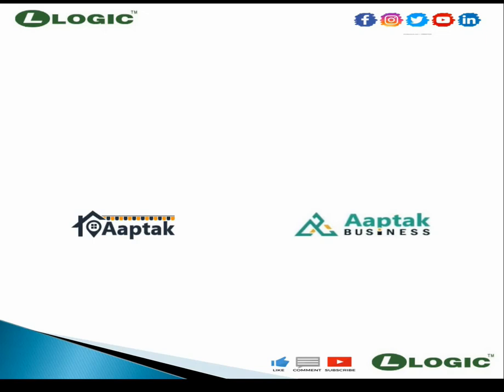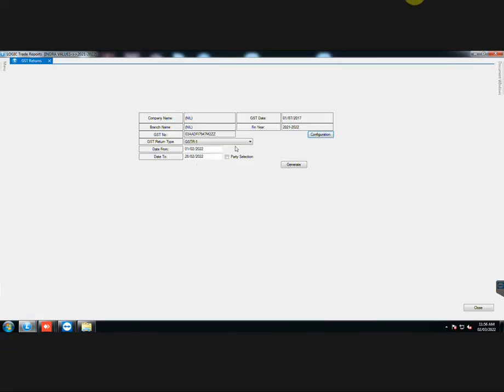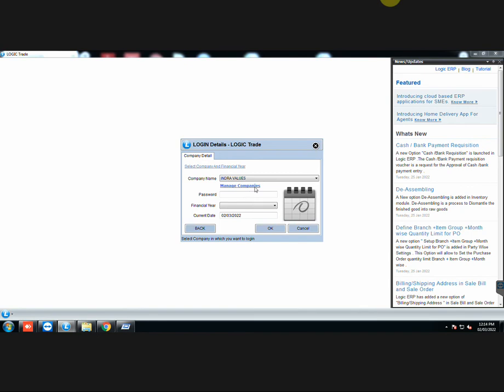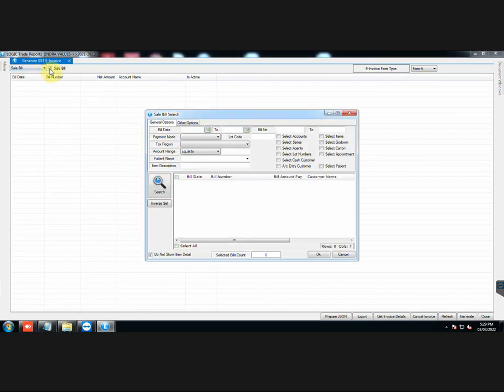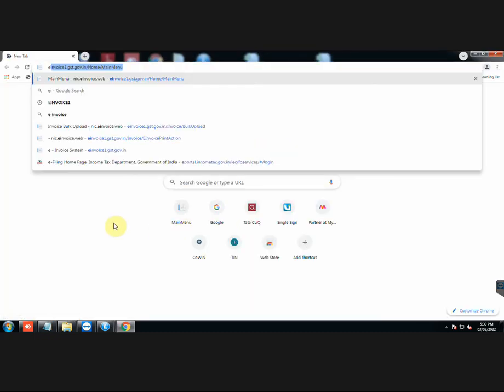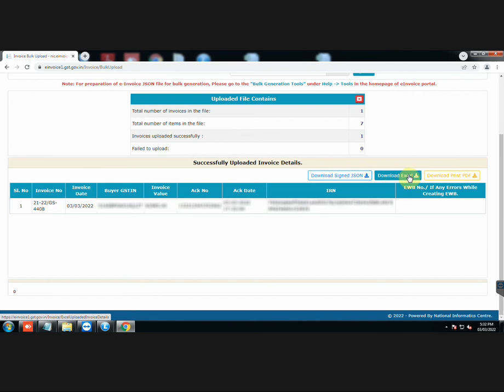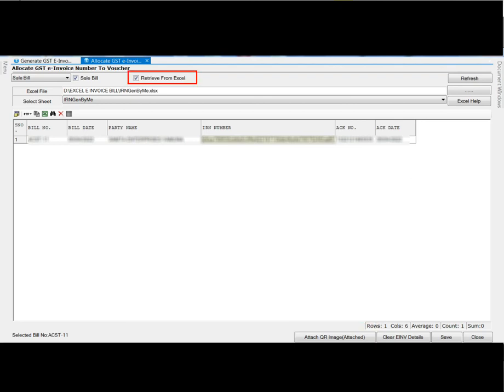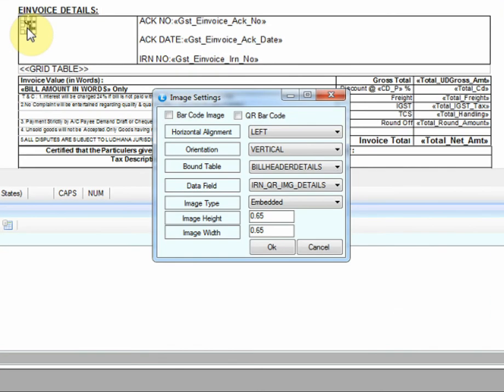How to generate GST e-invoice without API?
In this video, you will learn the process of generating GST e-invoice without API.